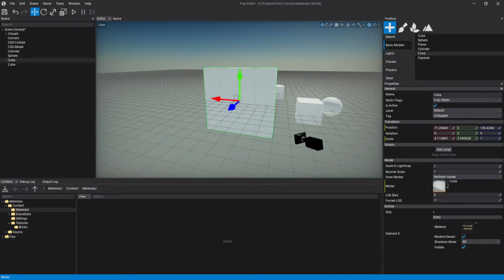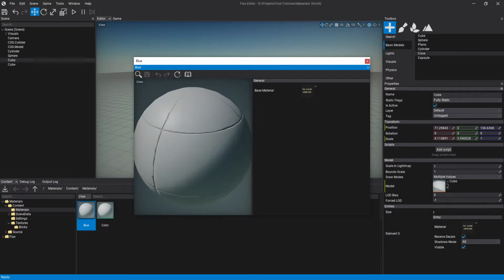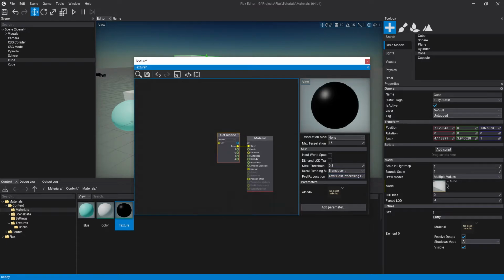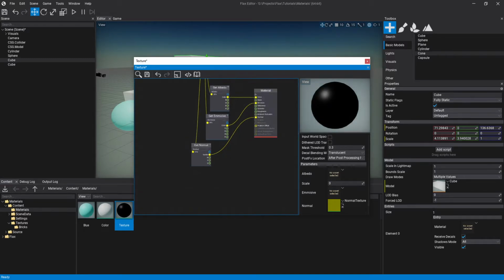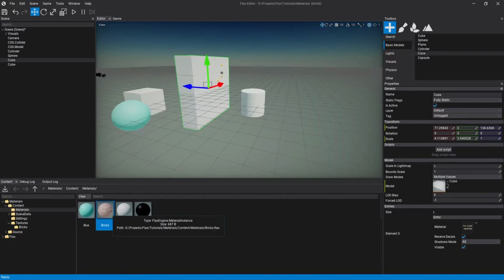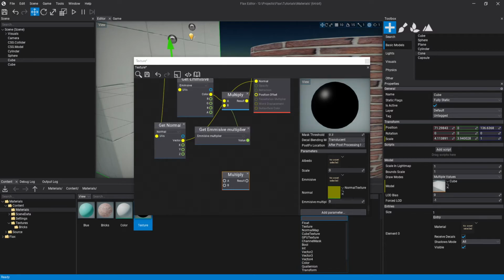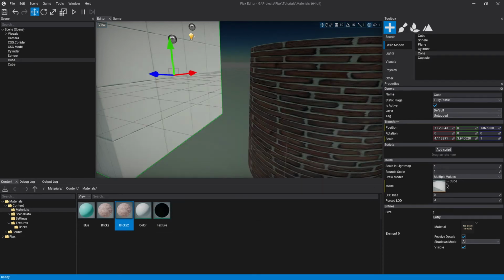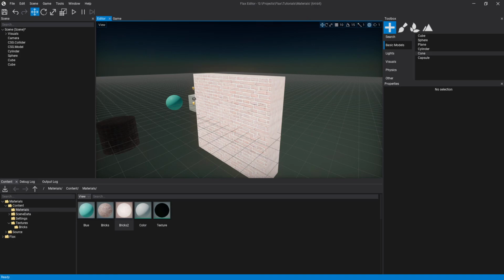Materials in flax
Bad tutorial showing the material system in the flax engine.